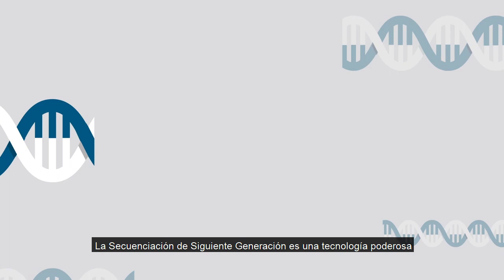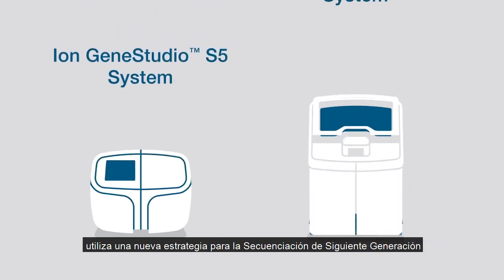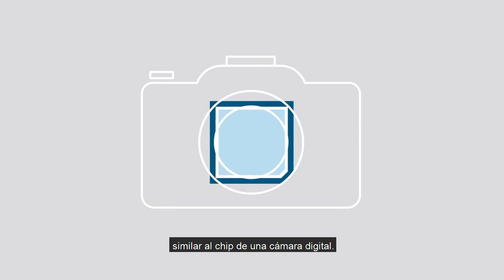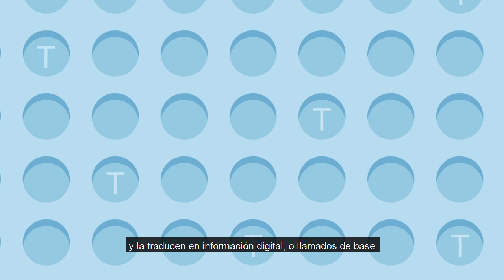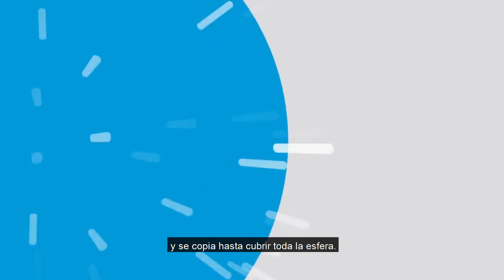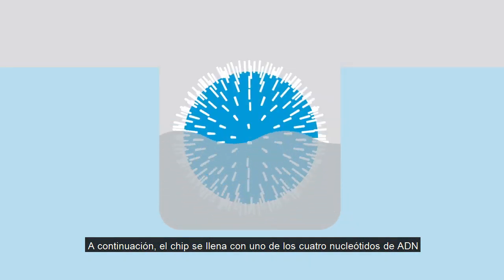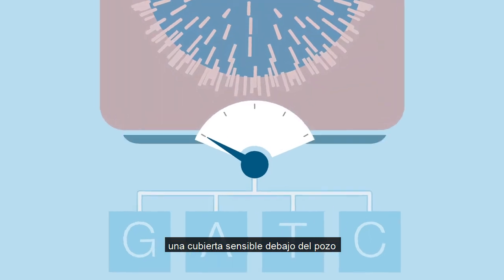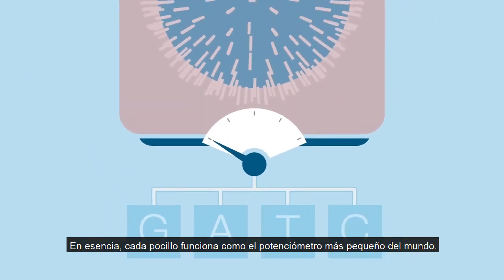Secuenciación de Nueva Generación Ion Torrent: develando los secretos del material genético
Vea el vídeo y descubra cómo la tecnología de Ion Torrent adopta un enfoque único de semiconductores que ofrece una solución de secuenciación rápida, sencilla y escalable. Impulsando el descubrimiento y análisis de diferentes tipos de características genómicas, allanando el camino para identificar alteraciones genéticas con mayor precisión contribuyendo a enfoques personalizados e increíbles avances científicos. Prepárese para sumergirse en el fascinante mundo de la biología molecular y explorar las infinitas posibilidades de descubrimientos que ofrece esta tecnología.